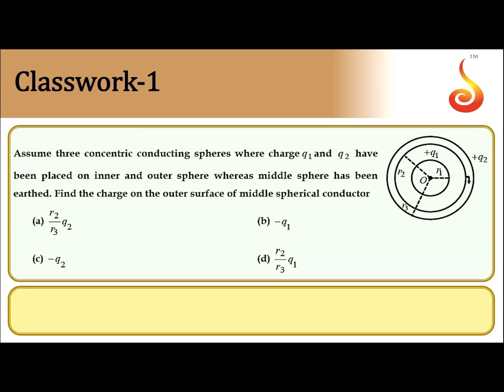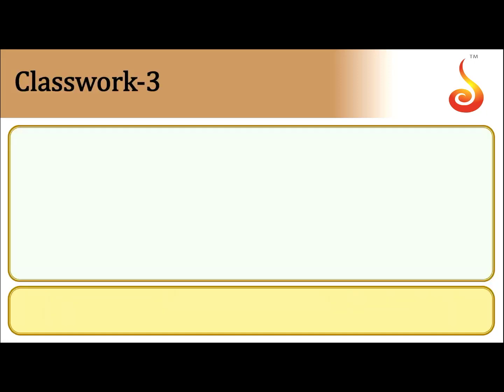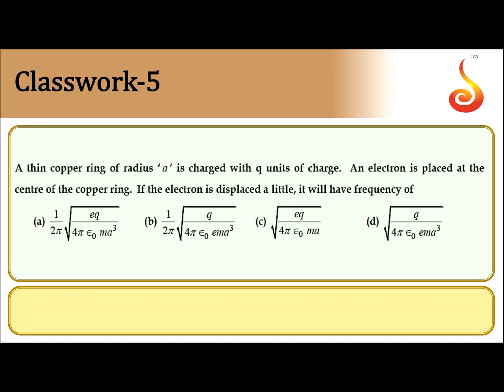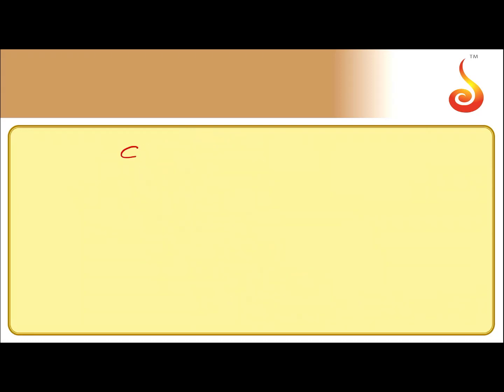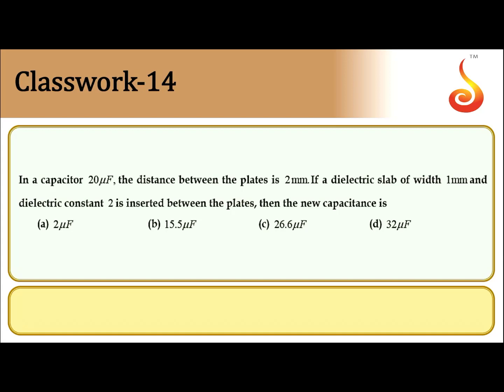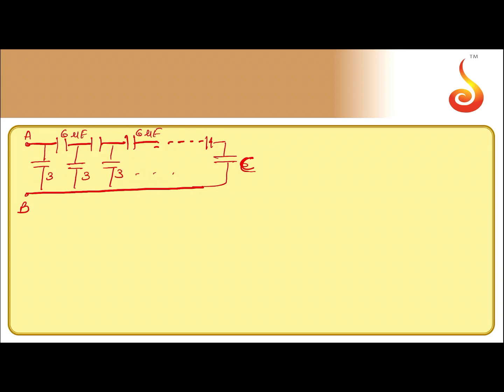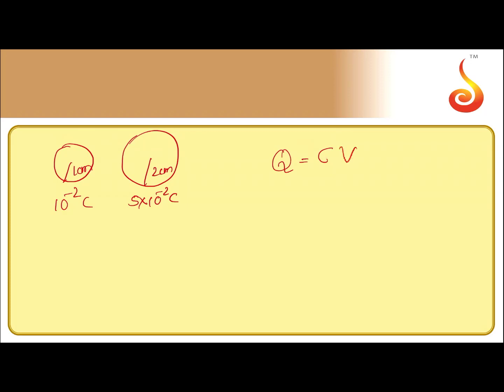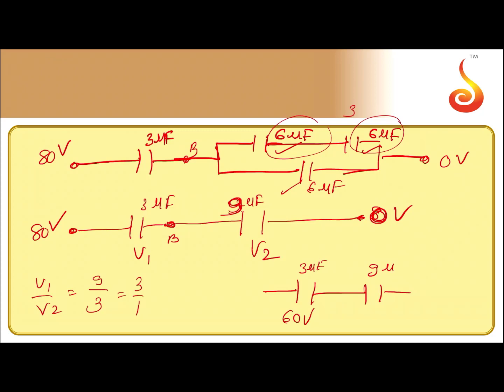Deeksha Online | JEE Main | Physics | Electrostatics and Capacitors — Problem Solving | 23-04-2020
Welcome to Deeksha Online Classes for JEE Main! This lecture will cover Problem Solving from the chapter — Electrostatics and Capacitors. We are sure you will have an effective learning experience.